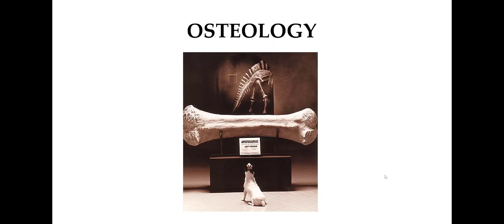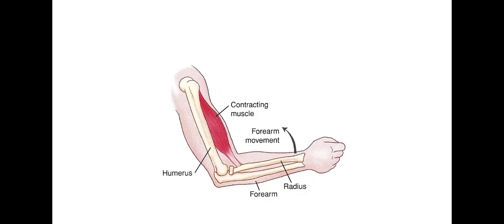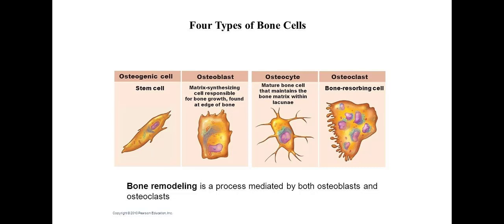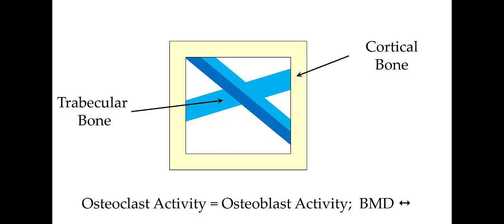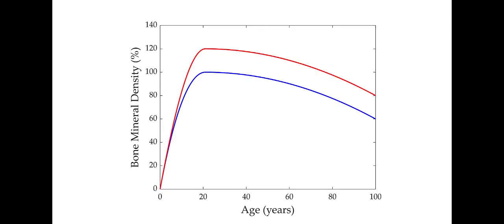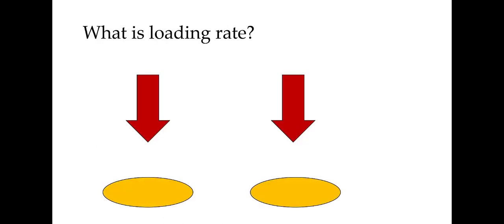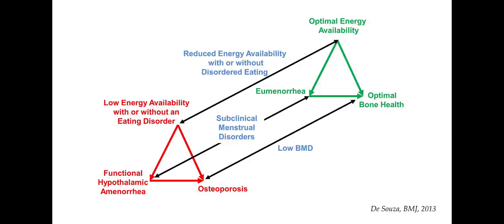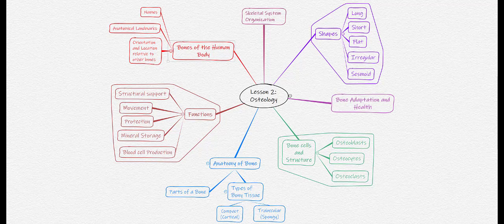Osteology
This is the first part of the Osteology lecture.